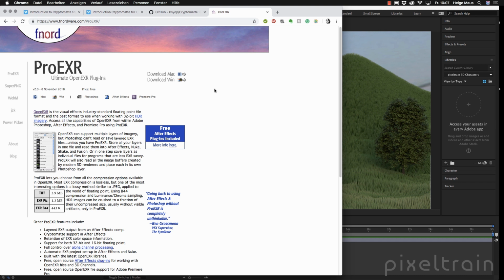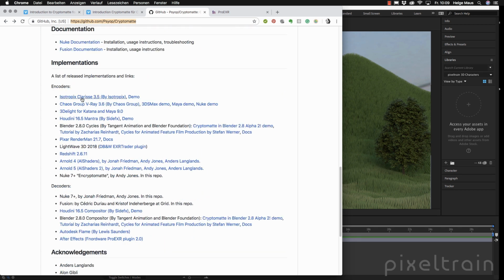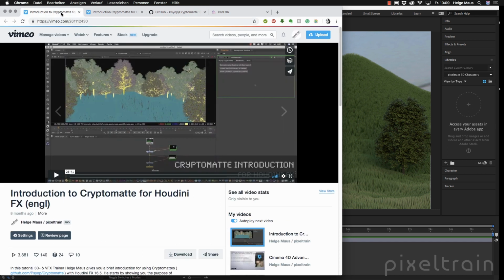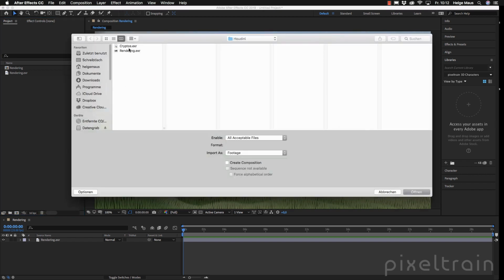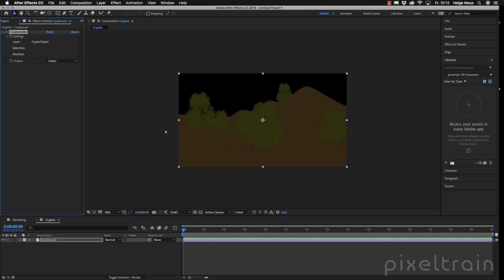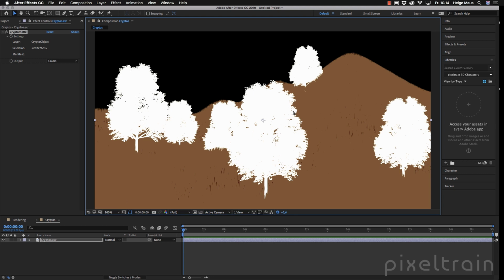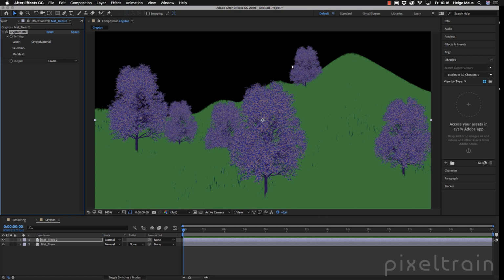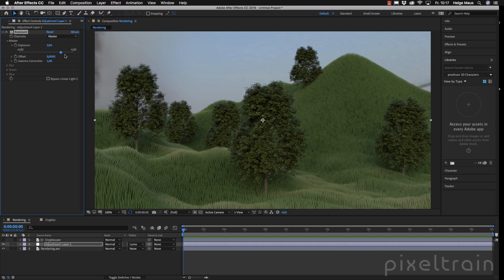ProEXR 2.0 - Working with Cryptomattes in AfterEffects CC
ProEXR 2.0 in Adobe After Effects CC 2019

In this tutorial 3D- & VFX Trainer Helge Maus gives you a brief introduction for working with Cryptomattes inside of Adobe After Effects CC 2019. With the help of the free Plugin ProEXR 2.0 you can now pull mattes on the fly in compositing.

For After Effects CC 2020 you do NOT NEED to install the plugin anymore:

Introduction to Cryptomatte for Houdini FX (engl)

Helge Maus is a 3D & VFX-Trainer for professionals.
You will find more information about in-house training, online coachings and vfx-academies at pixeltrain.de .